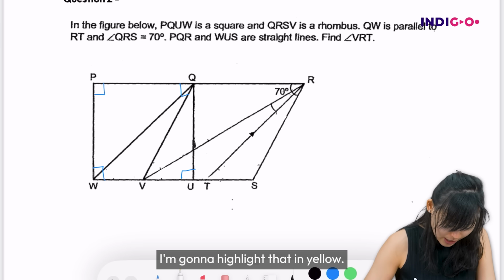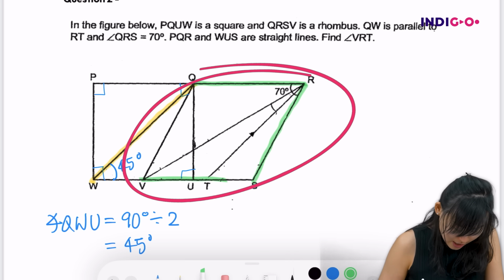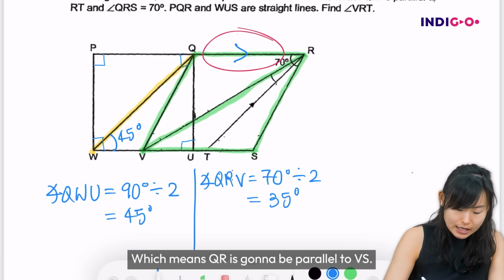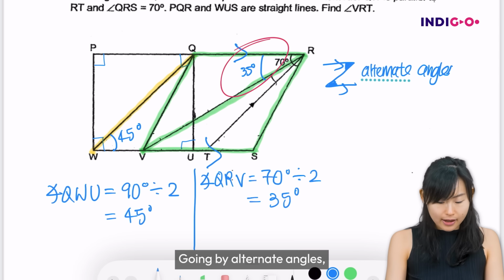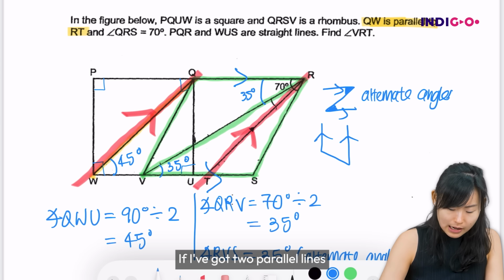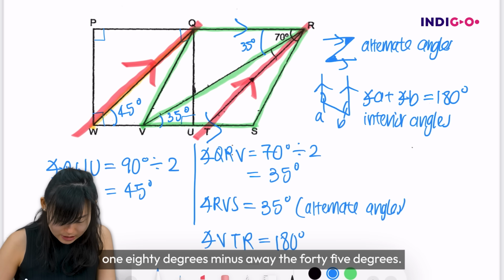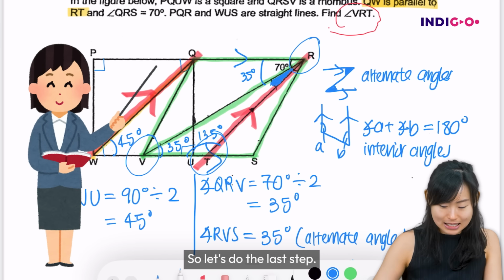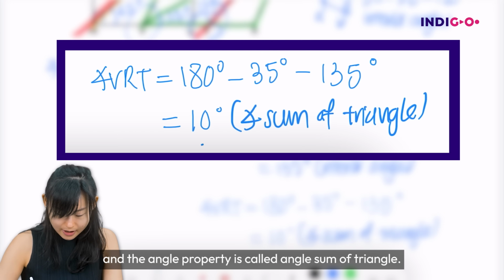PSLE exam-grade question - Using the Properties of a Square & Rhombus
Join Ms Dilys Han, Dean of Mathematics, as she walks you step by step through a PSLE exam-grade question, demonstrating how to find an unknown angle using the properties of a Square and Rhombus, while sharing tips and strategies to tackle similar geometry problems and apply exam strategies designed for PSLE success.

Don’t miss these insights that can help you avoid common pitfalls and secure every possible mark! 🌟

In this final stretch to the PSLE exams, remember that you’re not only preparing for the end of your primary school journey, but also for the step up into secondary school. GO Experience Indigo Secondary 1 Math!